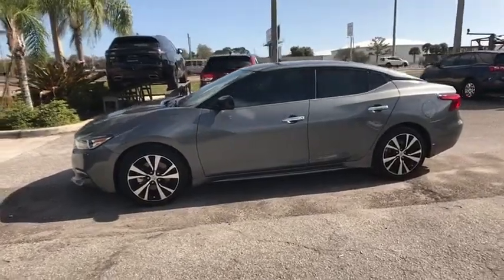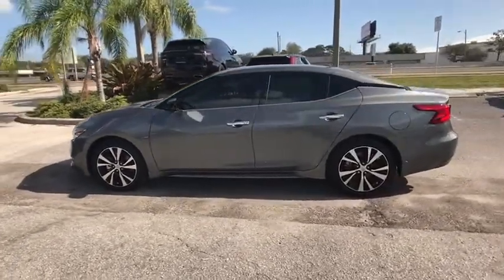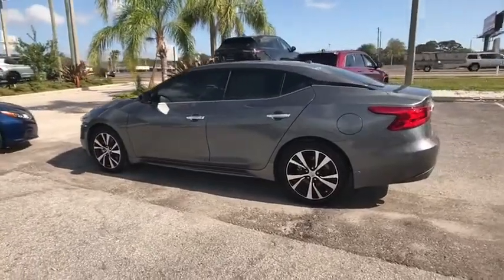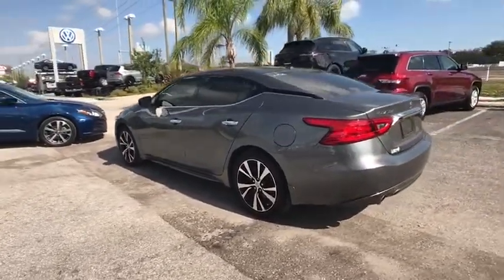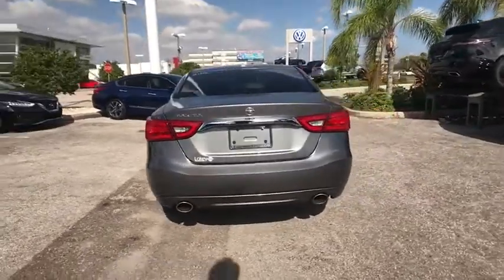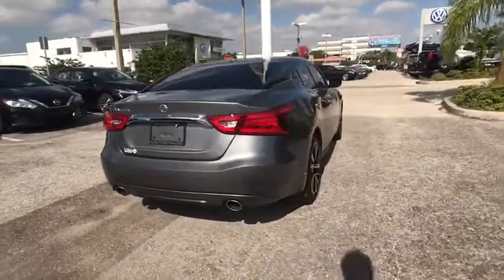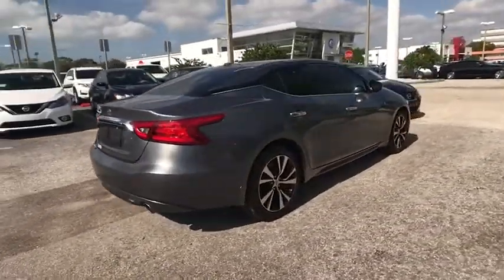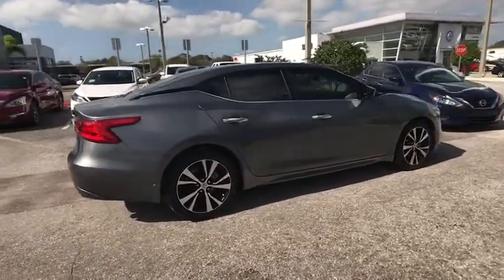2018 Nissan Maxima Clearwater FL NT386223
2018 Nissan Maxima S

Lokey Nissan
27758 U.S. HWY 19 NORTH

Priced below KBB Fair Purchase Price! CARFAX One-Owner. Clean CARFAX. Certified.Gun Metallic 2018 Nissan Maxima 3.5 S FWD CVT 3.5L V6 DOHC 24V21/30 City/Highway MPG We want your trade in and we are willing to pay top dollar to get it!!!Home of the Lifetime Free Oil Changes! Family owned for over 63 years we are your volume dealer in Clearwater Florida. With over 450 new vehicles in stock, why shop anywhere else? Call now and ask to speak with our Award Winning Sales Team for more information on the vehicle shown in this listing.Nissan Certified Pre-Owned Details:* Limited Warranty: 84 Month/100,000 Mile (whichever comes first) from original in-service date* Warranty Deductible: $100* Roadside Assistance* Vehicle History* Transferable Warranty* 167 Point Inspection* Includes Car Rental and Trip Interruption ReimbursementCall now and ask to speak with our Award Winning Sales Team for more information on the vehicle shown in this listing. Internet price includes all discounts and rebates, dealer must retain financing. Not all customers will qualify for all rebates, financing or incentives used to obtain the online price. Pricing does not include reconditioning or certification where applicable. Pricing is plus tag, tax, dealer doc fees and title fees. See dealer for details.